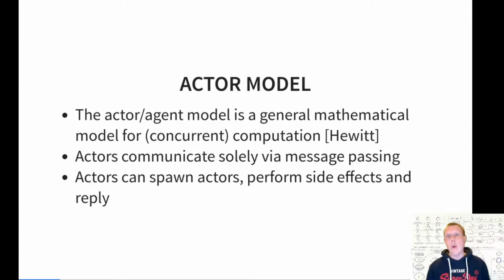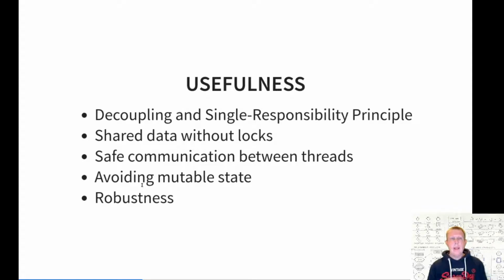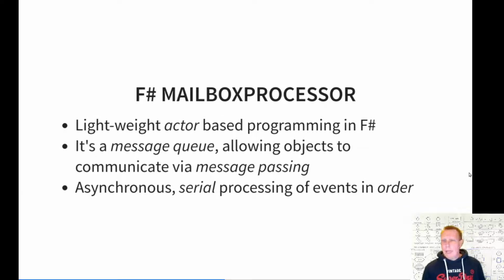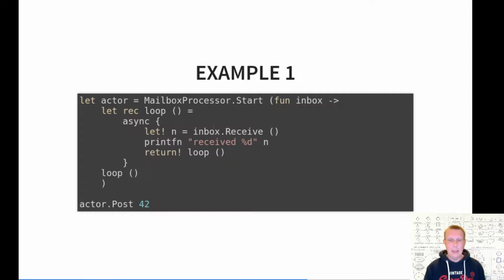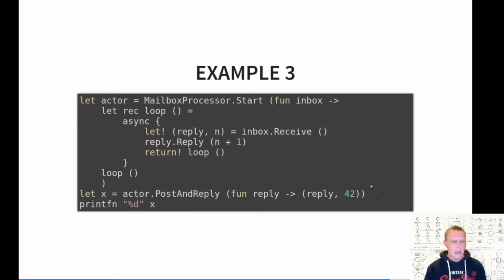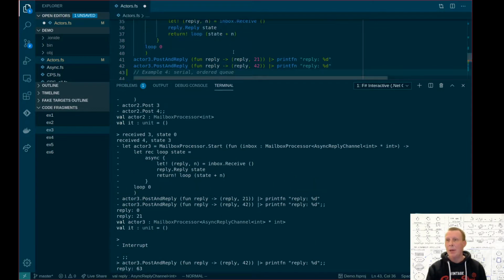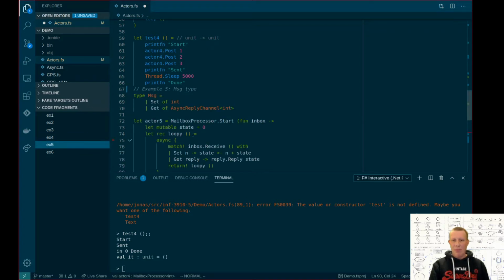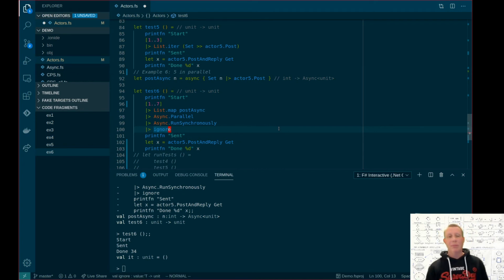33 INF-3910-5: F# MailboxProcessor and the actor model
In this lecture we have a quick look at the actor model for concurrent computation, and see how the F# MailboxProcessor supports this style of programming. We mainly focus on getting rid of mutable state using actors, and set the stage for the Model-View-Update scheme for reactive programming.